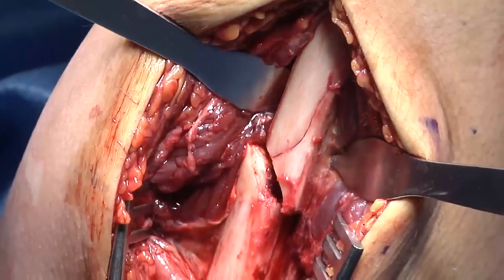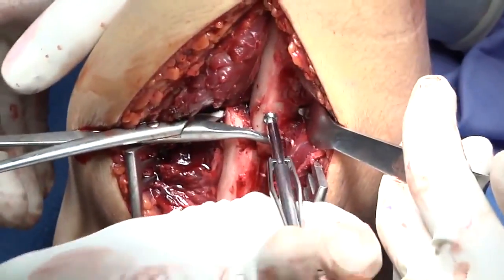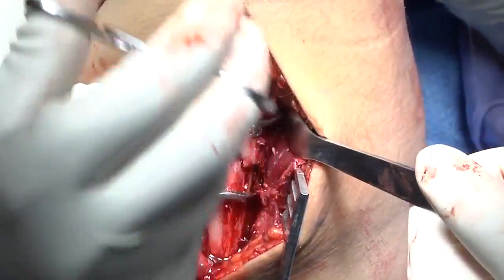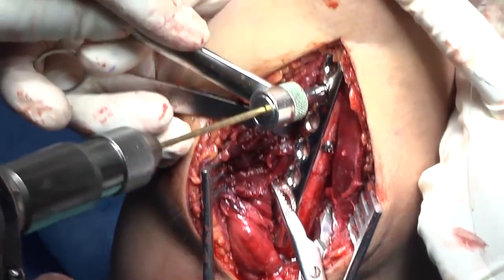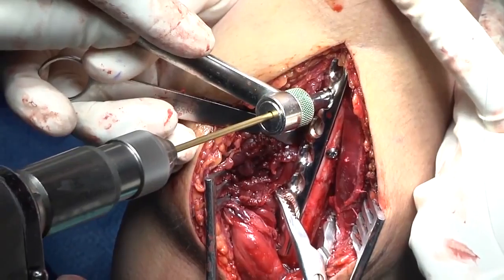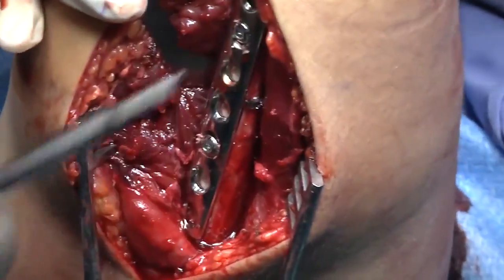Open Reduction and Internal Fixation of Both Bones Forearm Fractures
Compared with closed reduction or older fixation methods, open reduction and compression plate fixation has dramatically improved the outcomes of displaced diaphyseal forearm fractures. However, the procedure can be technically demanding, with implant choice, surgical approach, accuracy of reduction, and sufficient fracture stability to allow early postoperative motion all having been shown to affect outcome.